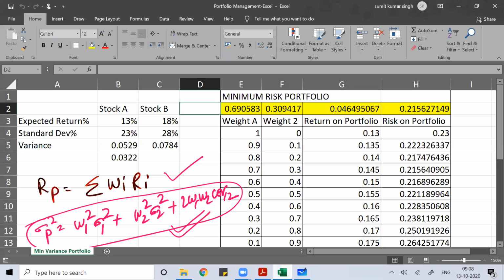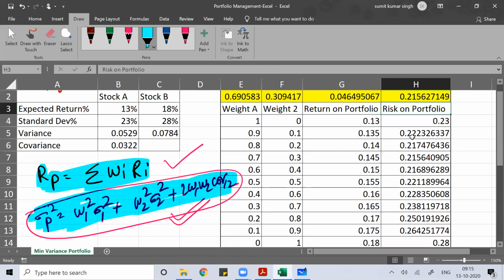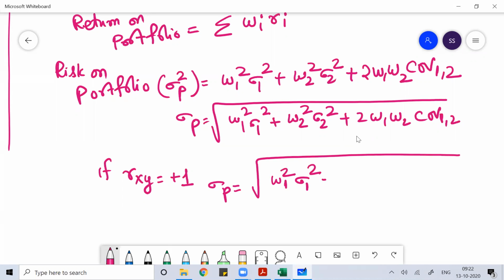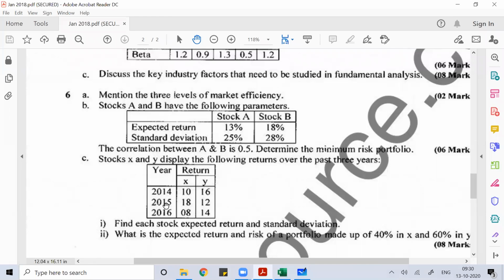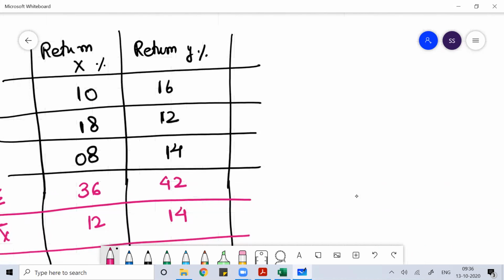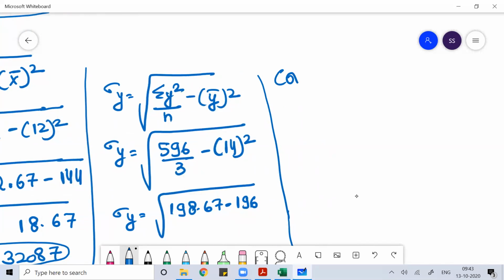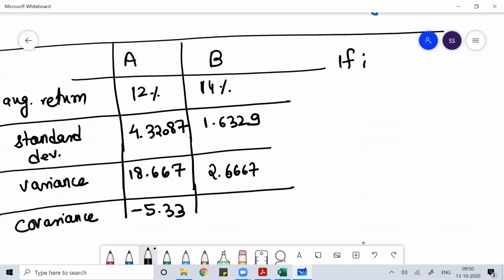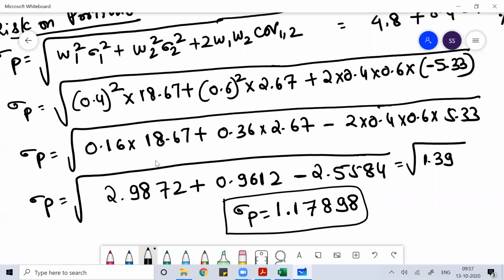Investment Management Numerical on 2 Asset Portfolio 13Th October Class